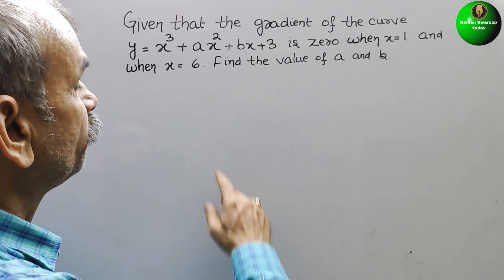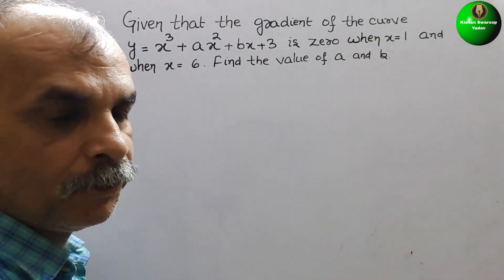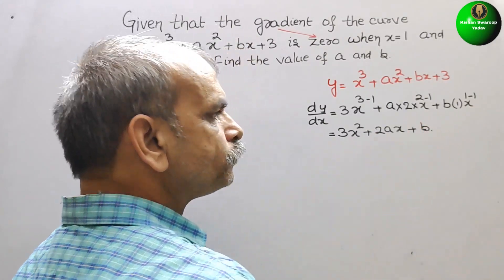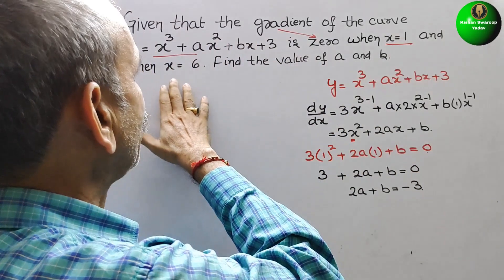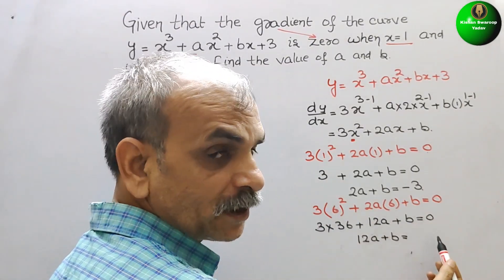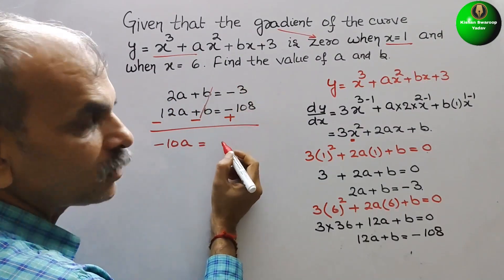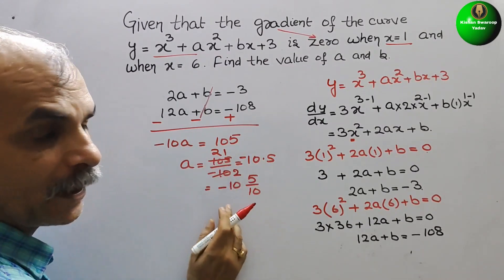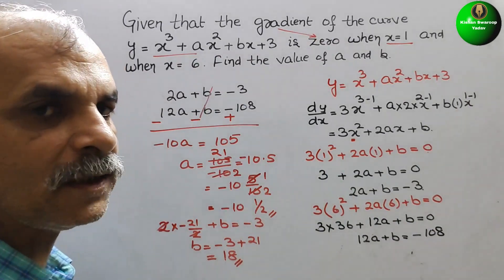Given that the gradient of the curve y=x^3+ax^2+bx+3 is zero when x=1 & when x=6 Find value of a & b